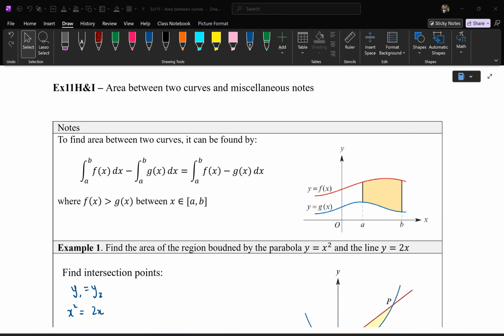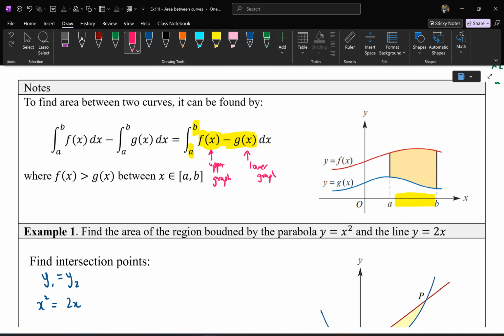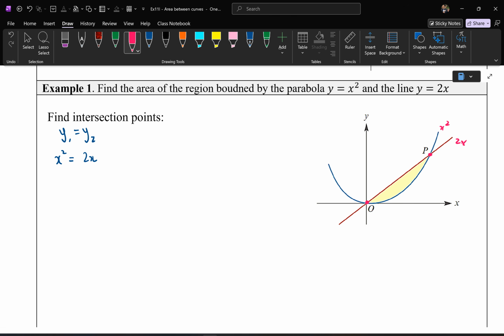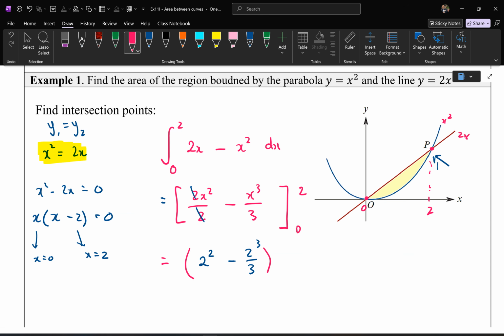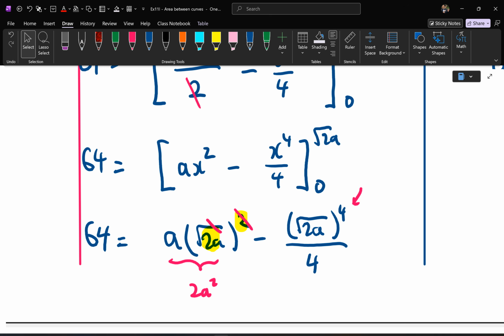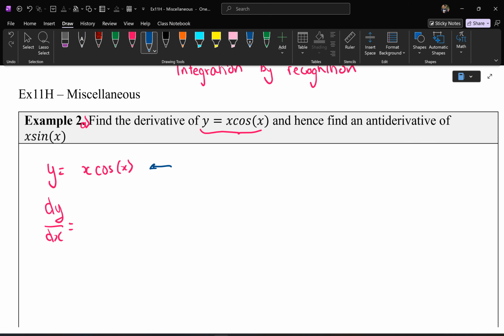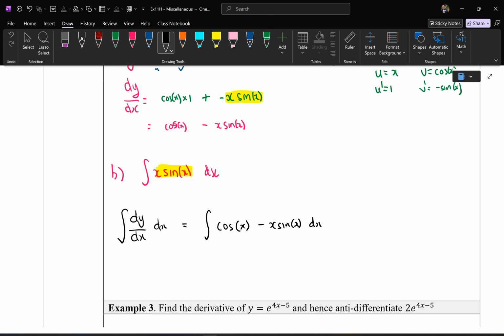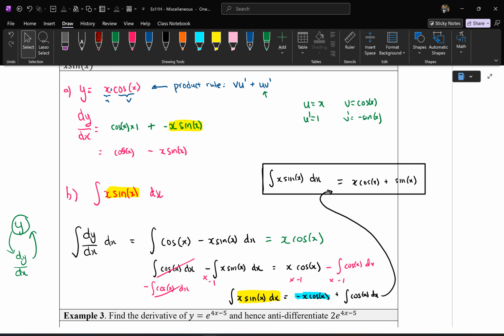Y12MM Ex11HI area between curves and integration by recognition